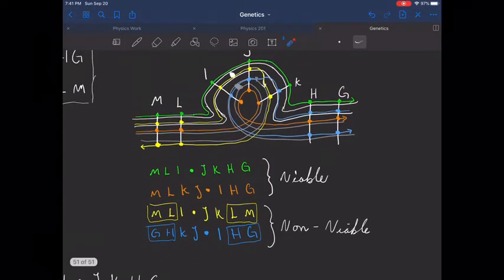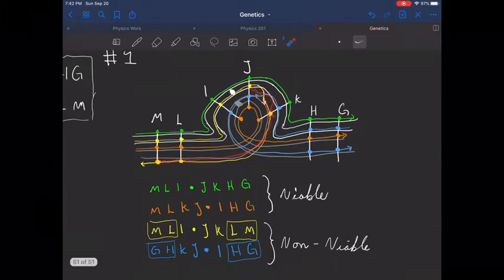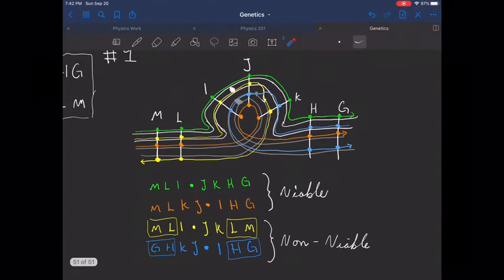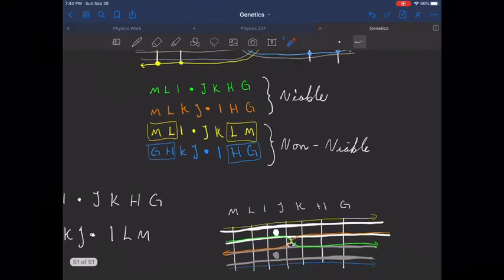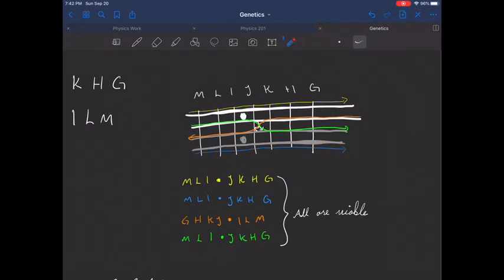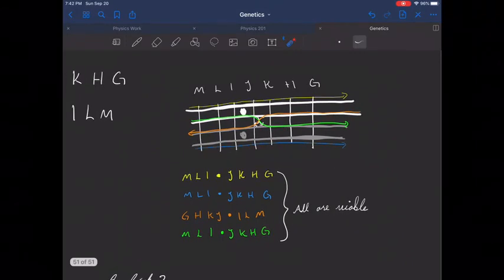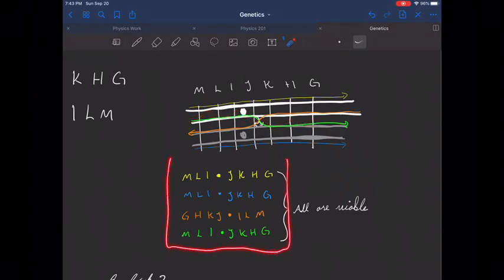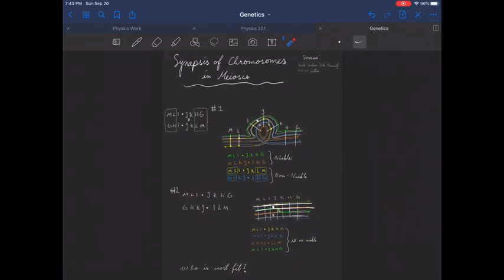Exam mini video 3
Sources: North Carolina State University GN 311 lecture.